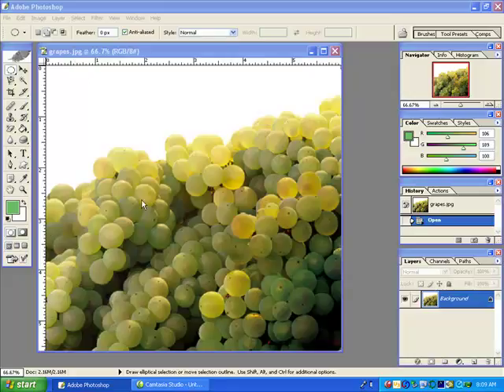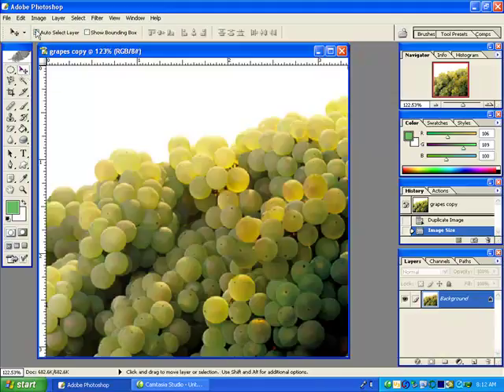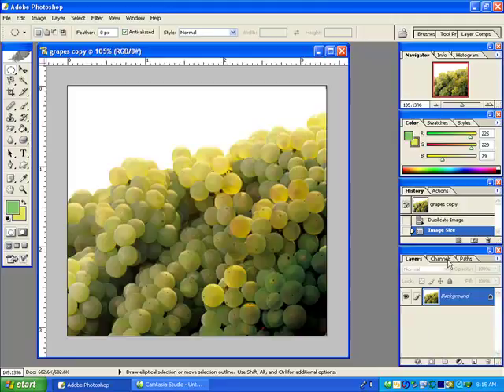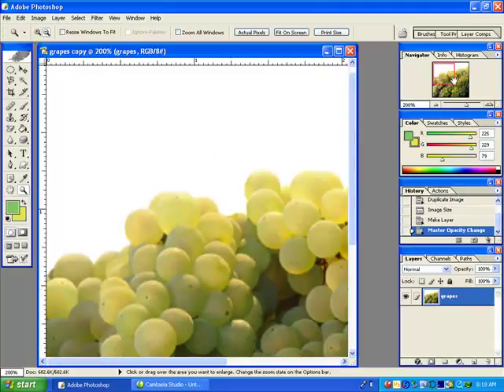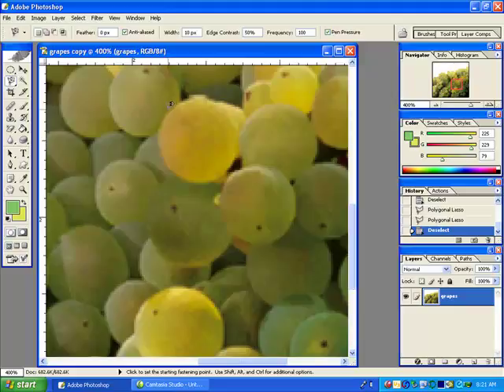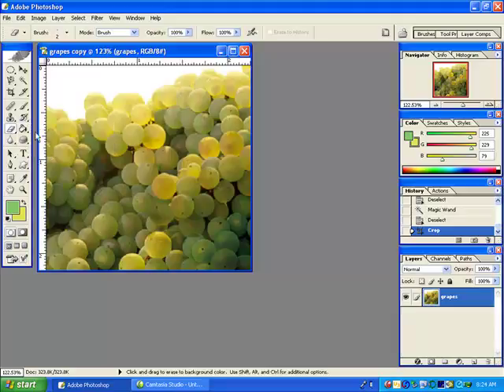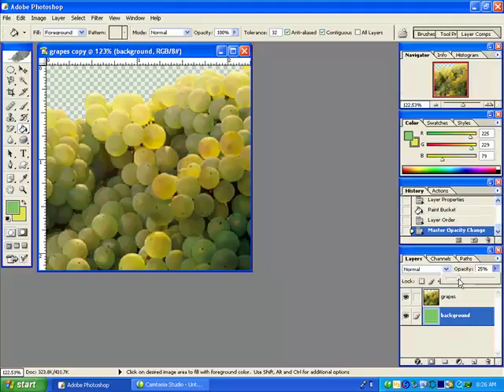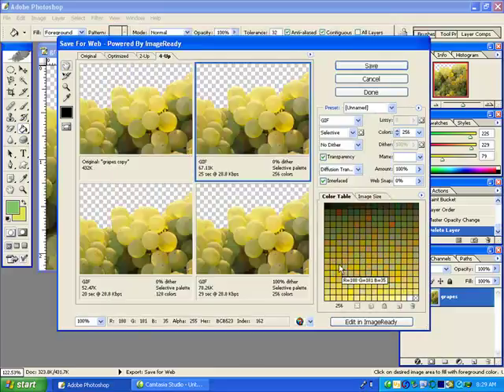Part 1 Photoshop Basics and Editing